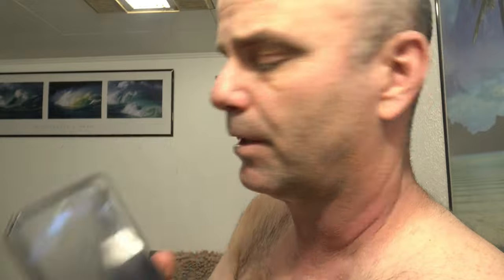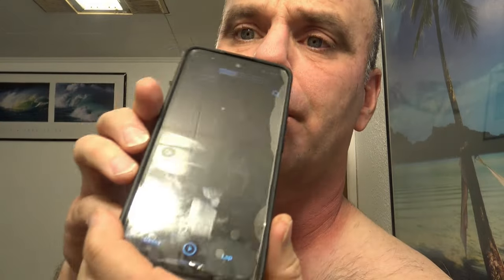Electric Shaver vs Razor | Braun Series 9 Shaver vs Gillette Pro Glide Power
We put the best electric shaver we could find to the test against the best razor we could find. The Braun series 9 shaver goes up against our tried and true Gillette ProGlide Power razor.